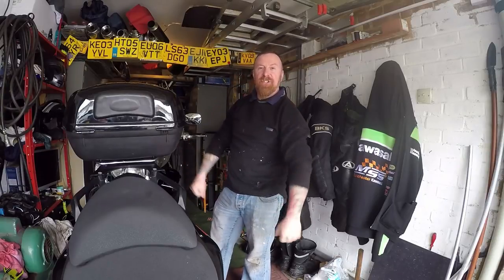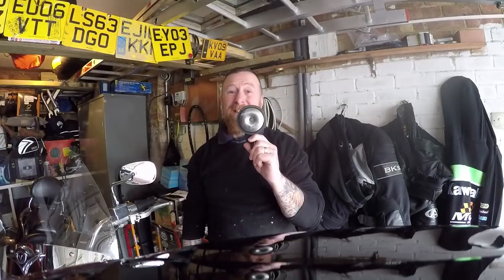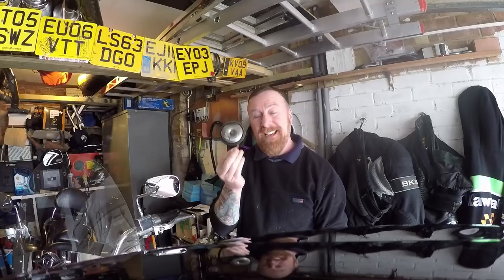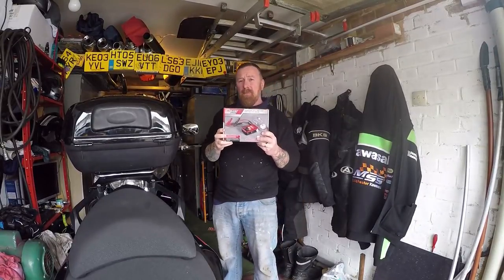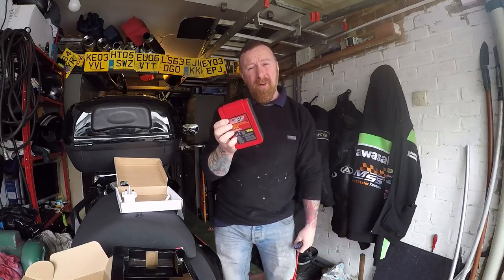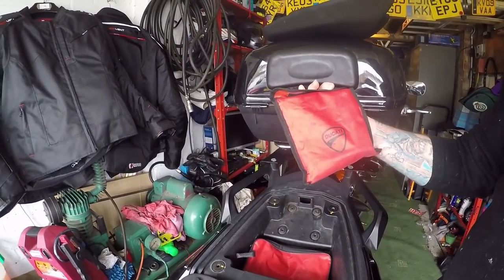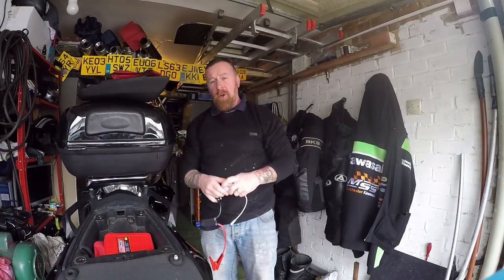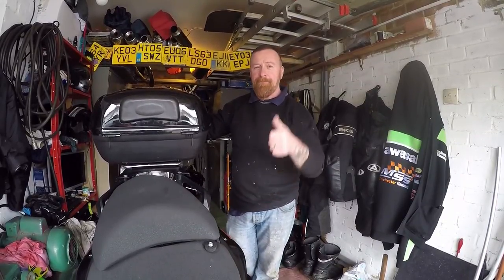GARAGE CHAT MOTORBIKE HORNS & JUMP PACKS MARK SAVAGE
NEW POWER JUMP PACK & HORNS YOU CAN HEAR!!
A LITTLE CHAT WHILE IN MY GARAGE